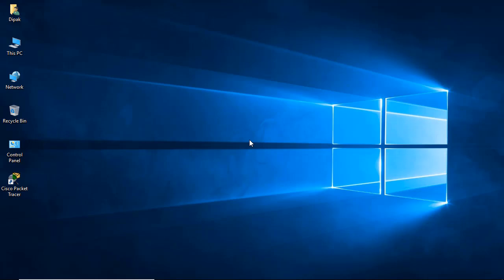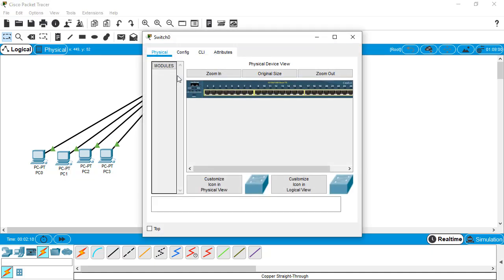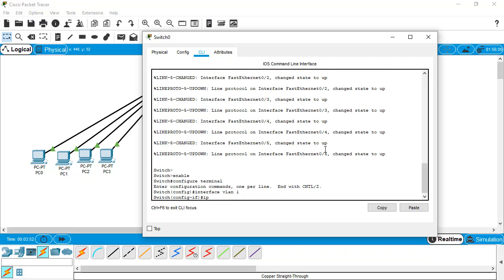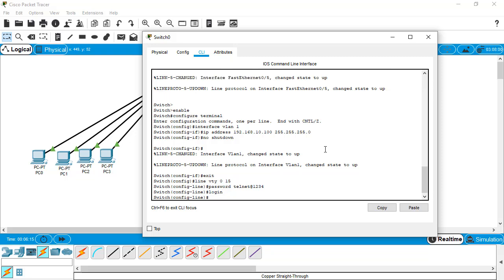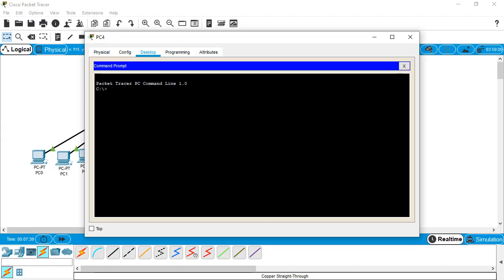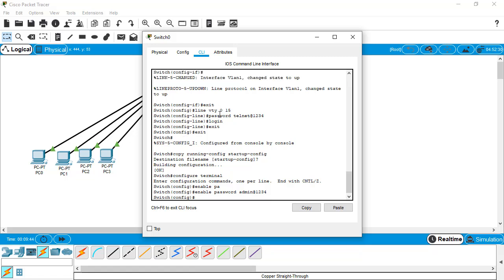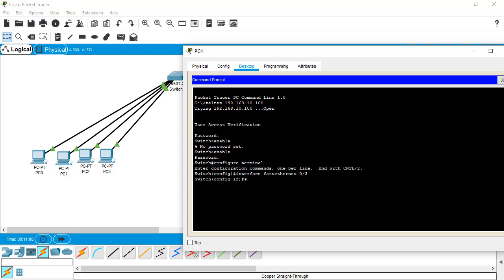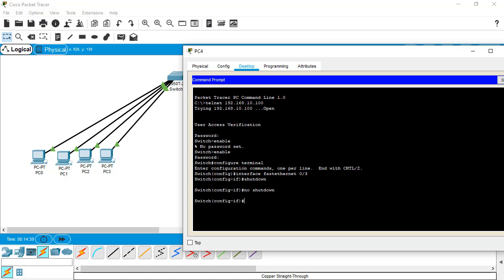Telnet Configuration in Cisco Packet Tracer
In this tutorial I'll demonstrate the basic configuration, implementation and uses of Telnet.
Nowadays, nobody uses as remotely administration to their network devices using Telnet due to lack of security. Telnet uses clear text mode for sending and receiving data over the network.
In Cisco Certification it's important to understand about it.
Let's start.

You can get files which is used during this recording.